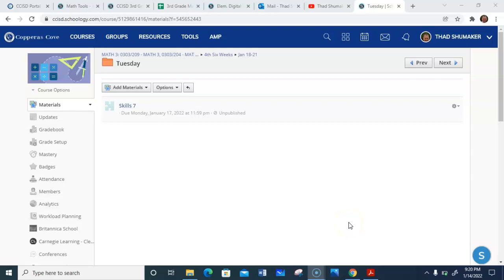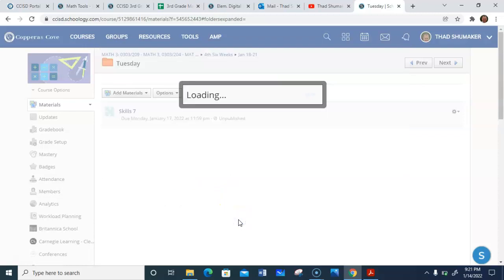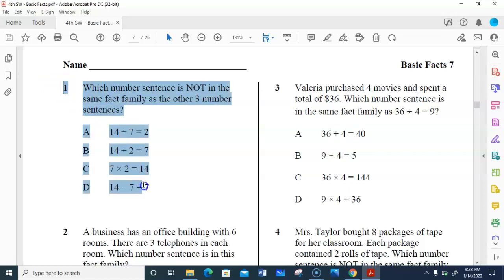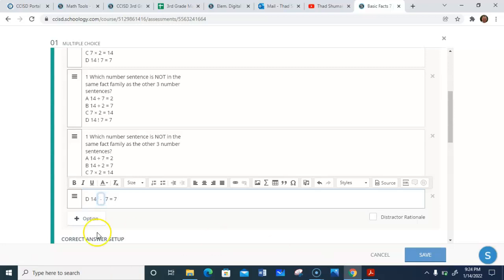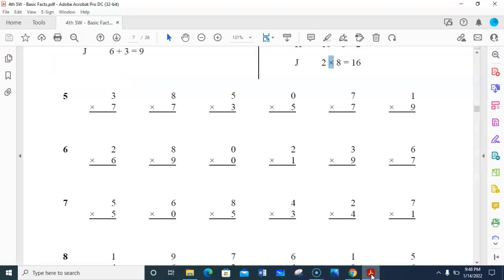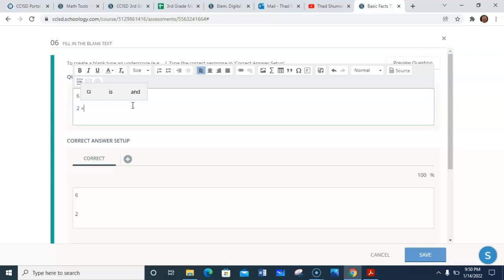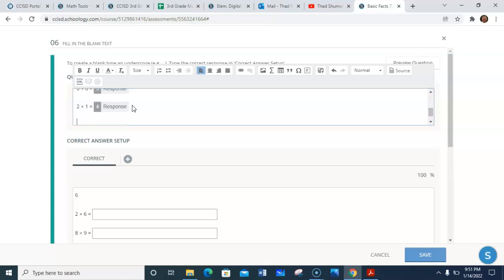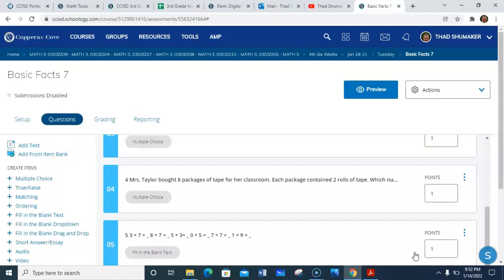How to Build Assessment in Schoology